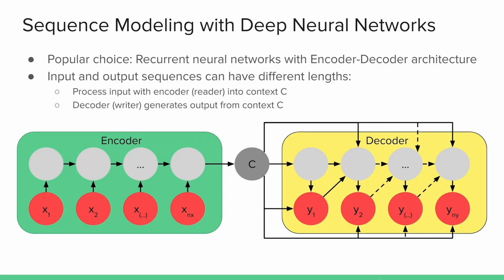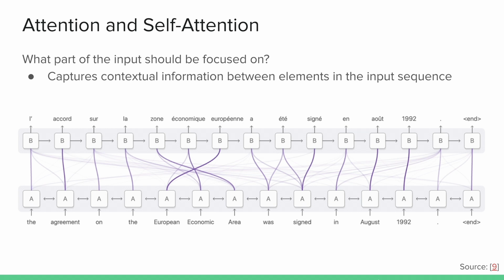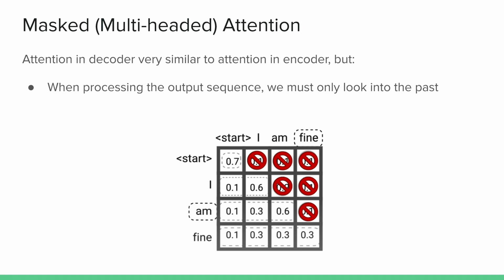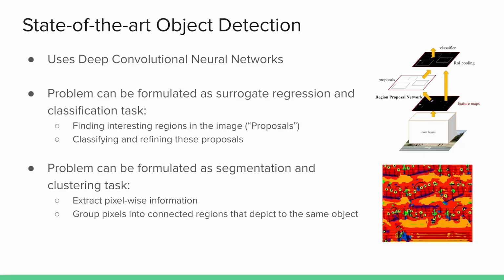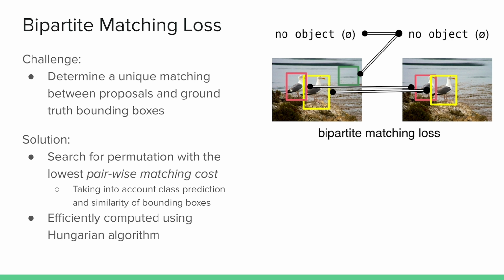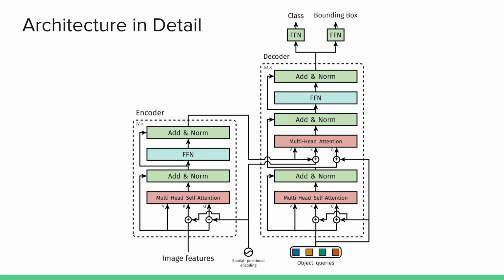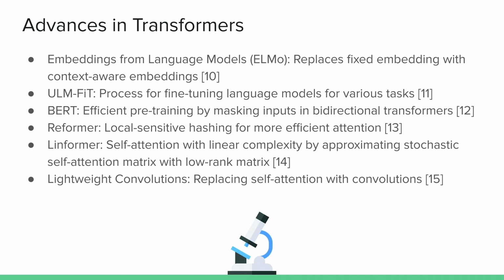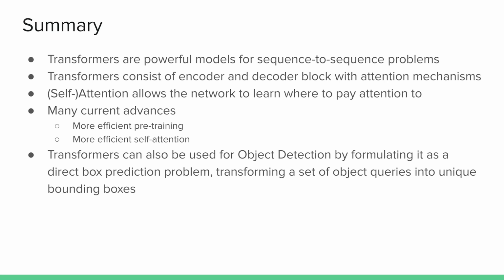Applied Deep Learning 2024 - Lecture 8 - Transformers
In this lecture, we're diving into Transformers, which not only sound really cool, but have become a real game-changer, especially for sequence modeling like machine translation or text generation. The main driver behind transformers is the attention mechanism, which we will explore in detail.

== Literature ==
1. Halthor, Transformer Neural Networks Explained, 2020
2. Vaswani et al., Attention Is All You Need, 2017
3. Carion et al. End-to-End Object Detection with Transformers, 2020
4. Kilcher, End-to-End Object Detection with Transformers (Paper explanation), 2020
5. Pacha et al., A Baseline for General Music Object Detection with Deep Learning, 2018
6. Parmar et al. Image Transformer, 2018
7. Kilcher, Attention Is All You Need (Explained), 2017
8. Phi, Illustrated Guide to Transformers: Step by Step Explanation, 2020
9. Olah et al. Attention and Augmented Recurrent Neural Networks, 2016
10. Peters et al. Deep contextualized word representations, 2018
11. Howard et al. Universal Language Model Fine-tuning for Text Classification, 2018
12. Devlin et al. BERT: Pre-training of Deep Bidirectional Transformers for Language Understanding, 2018
13. Kitaev et al. Reformer: The Efficient Transformer, 2020
14. Wang et al. Linformer: Self-Attention with Linear Complexity, 2020
15. Wu et al. Pay less attention with Lightweight and Dynamic Convolutions, 2019
16. Dosovitskiy et al. An Image is Worth 16x16 Words: Transformers for Image Recognition at Scale, 2021
17. Liu et al. Swin Transformer: Hierarchical Vision Transformer using Shifted Windows, 2021
18. Liu et al. Swin Transformer V2: Scaling Up Capacity and Resolution, 2022
19. Sun et al. Rethinking Transformer-based Set Prediction for Object Detection, 2021
20. Gildenblat, Exploring Explainability for Vision Transformers, 2021